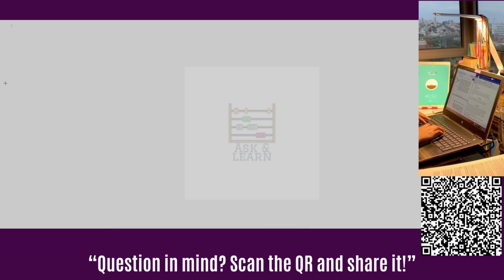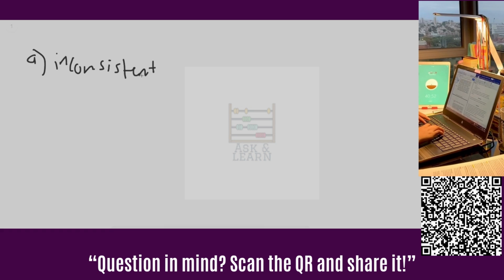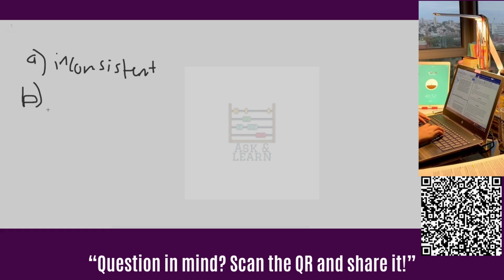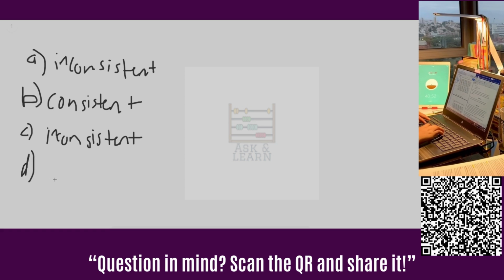Which statements are inconsistent with Rutherford 's nuclear theory as it was originally stated? W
Which statements are inconsistent with Rutherford 's nuclear theory as it was originally stated? Why? a. Since electrons are smaller than protons, and since a hydrogen atom contains only one proton and one electron, it must follow that the volume of a hydrogen atom is mostly due to the proton. b. A nitrogen atom has 7 protons in its nucleus and 7 electrons outside of its nucleus. c. A phosphorus atom has 15 protons in its nucleus and 150 electrons outside of its nucleus. d. The majority of the mass of a fluorine atom is due to its 9 electrons.